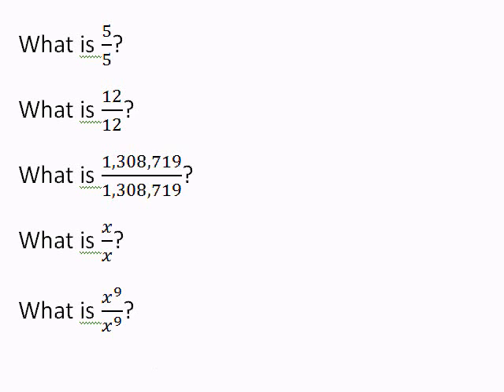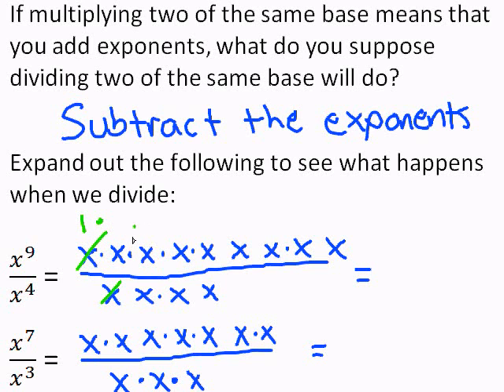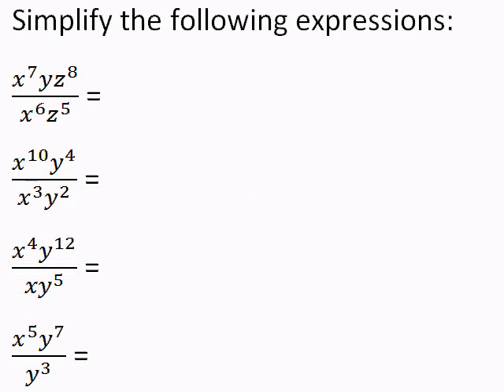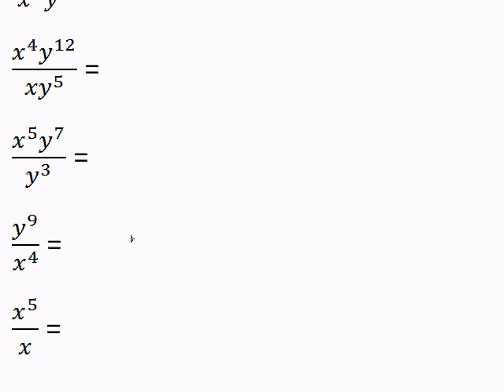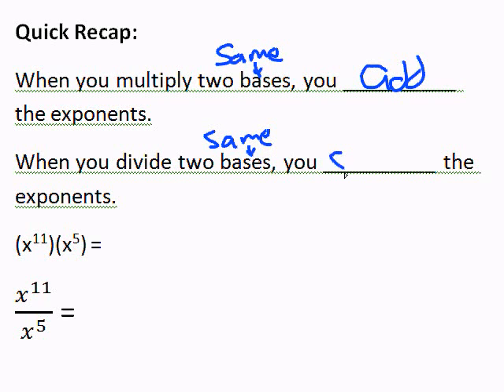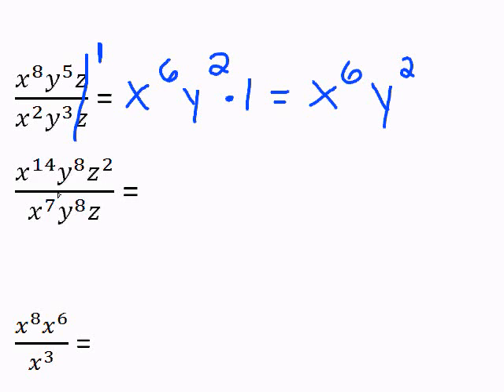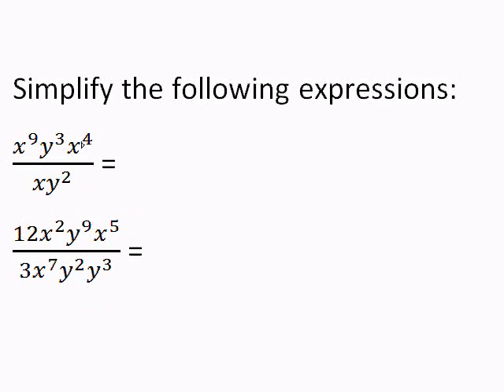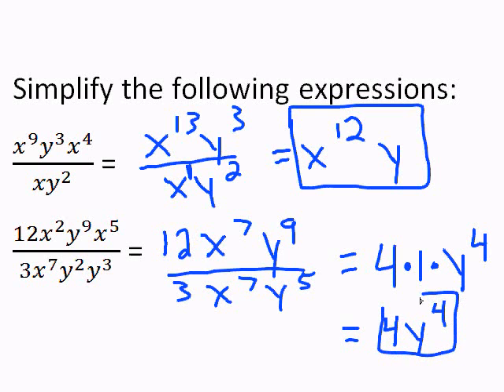Subtracting Exponents a1 8 2